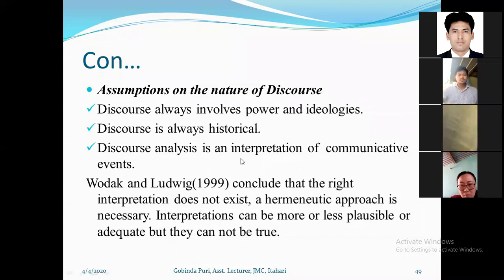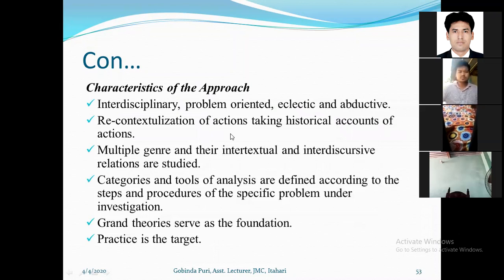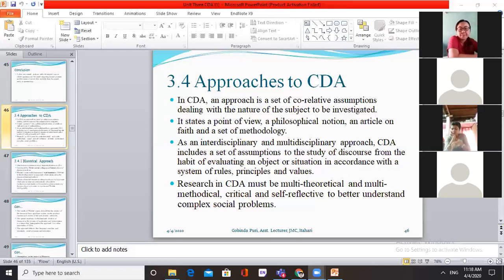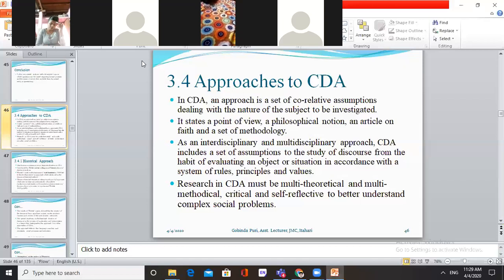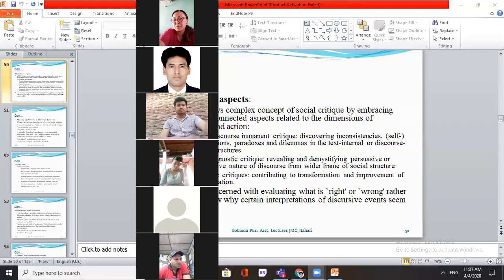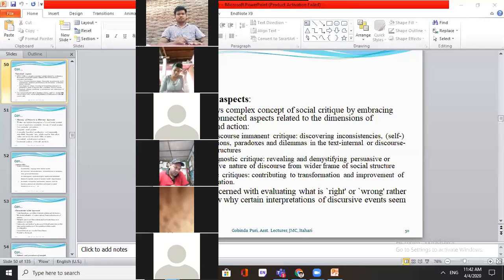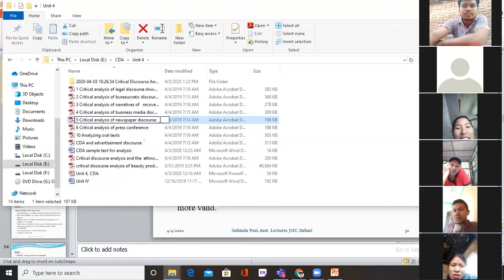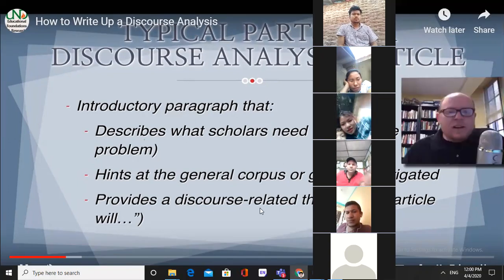Historical Approach in CDA